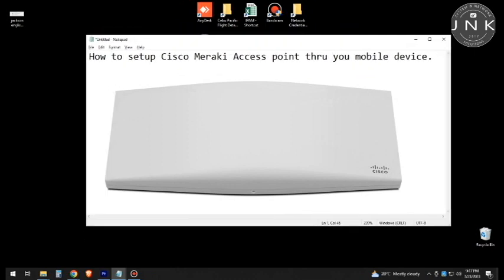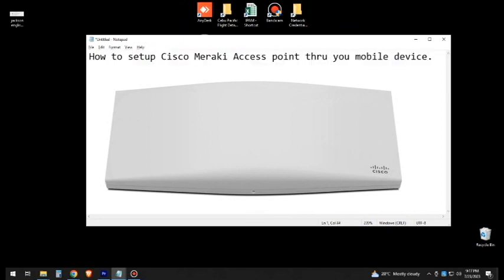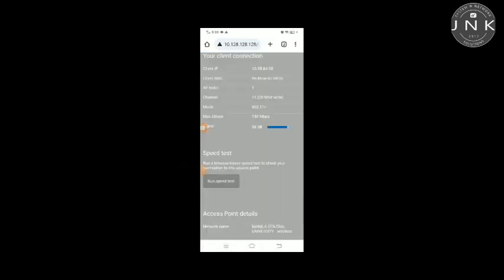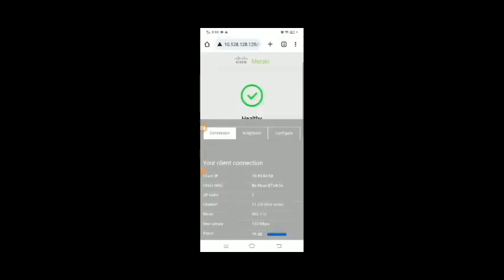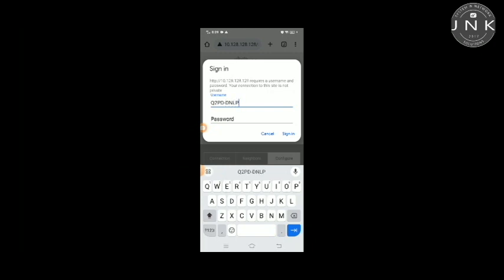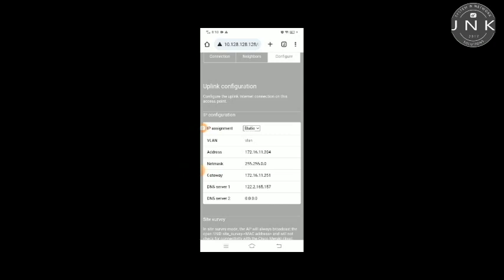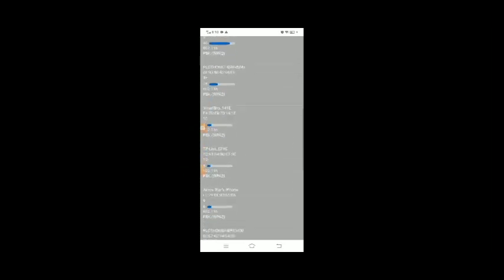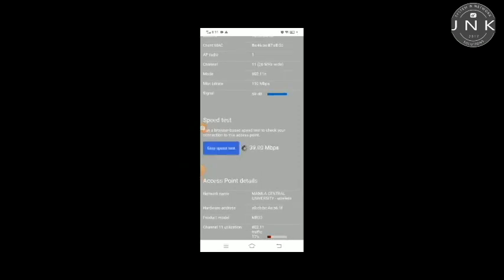How to setup Cisco Meraki Access point thru your mobile device.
1. Reset Access point
2. Re-configure
3. Speed test connection
4. Showing public IP